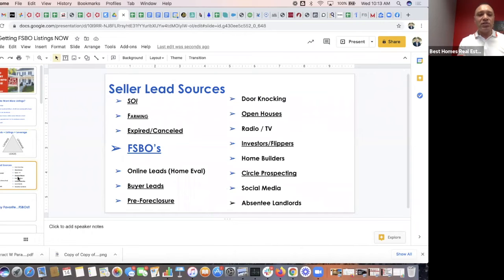Seller Lead Sources